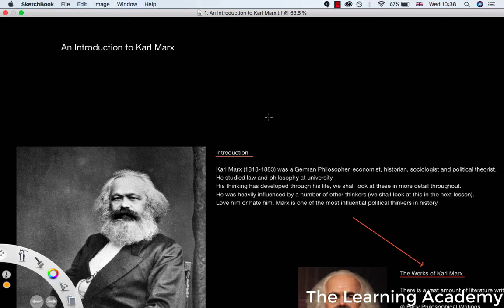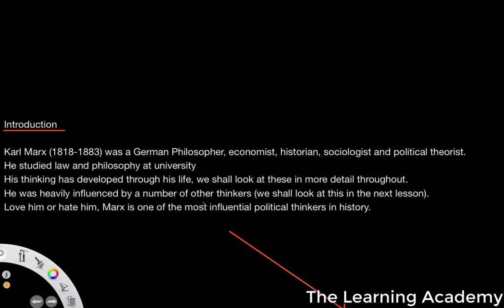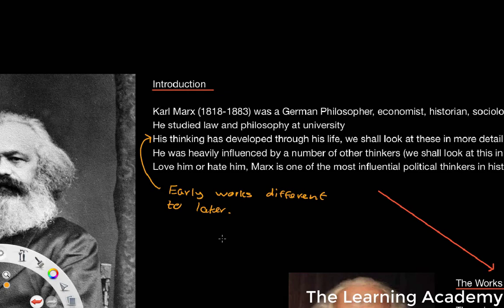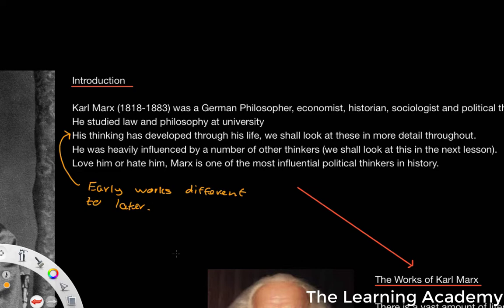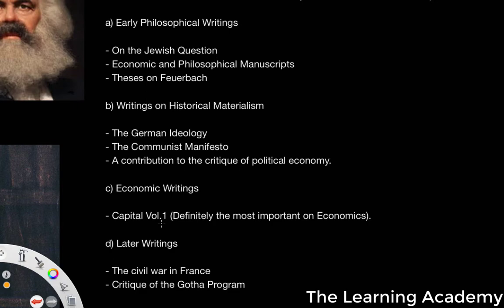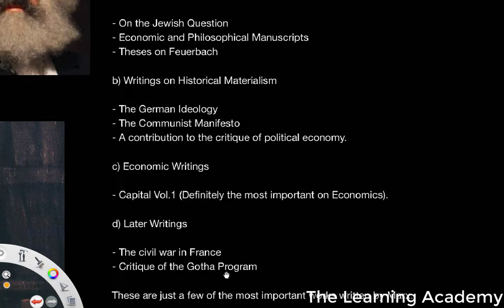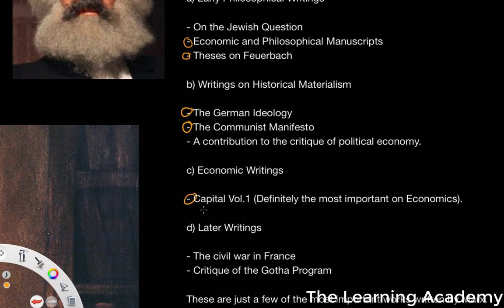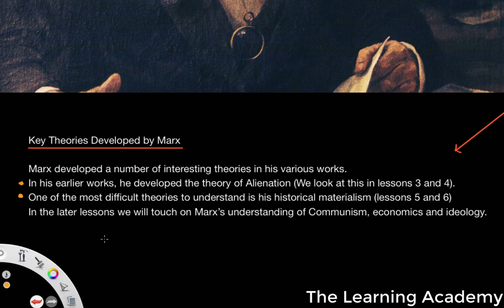Introduction to Karl Marx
In this first video on understanding Marx, we're going to take a brief introduction to the works and theories Marx developed.